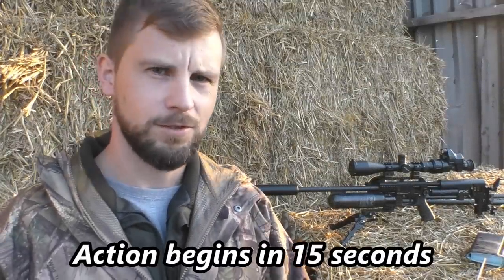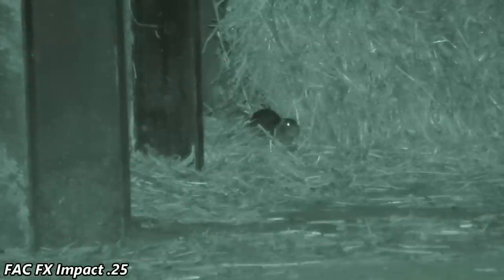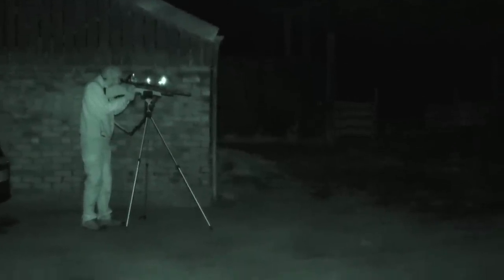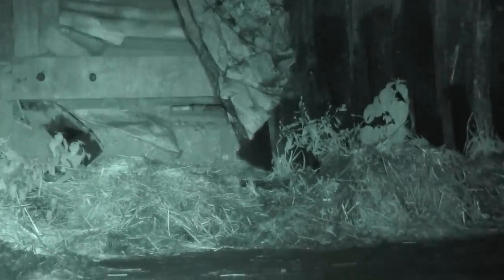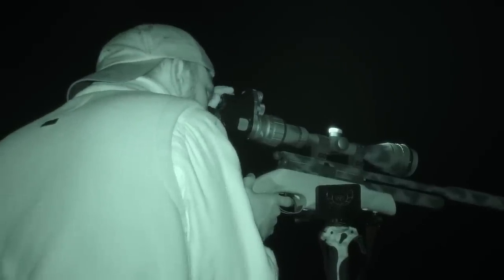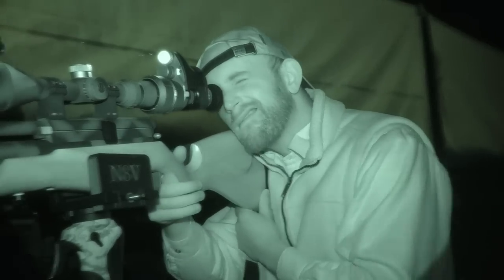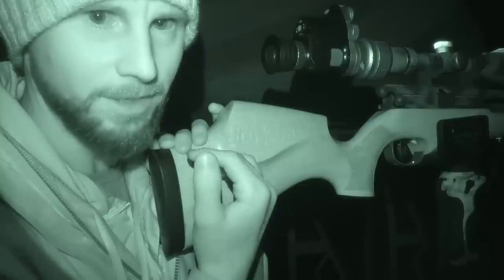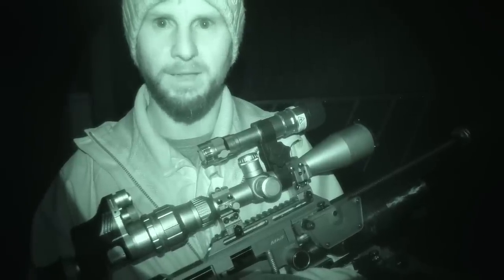HIGH POWER RATTING - 67 FT/LBS - FX IMPACT .25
Back on the rats as the temperature is dropping and the rats are looking for warmth and shelter.

Equipment used:
FX Impact Mkii 700mm .25 'Superior Heavy'
ZAN 35gr slugs (935fps - 67ft/lbs)
Donny FL Sumo silencer
Optisan EVX 6-24x50 F1 FFP
Reg pressure 127bar
Slug pin probe and soft valve spring (no washers)

BSA Ultra SE .177 (sub 12ft/lb)
Hawke Vantage 3-12x50
H&N Field Target Trophy 8.64gr
PARD NV007 (12mm)
Pard NV007 Scope Adapter Replacement

All animals in this video are legally and humanely shot under the terms of English law and/or under licence.